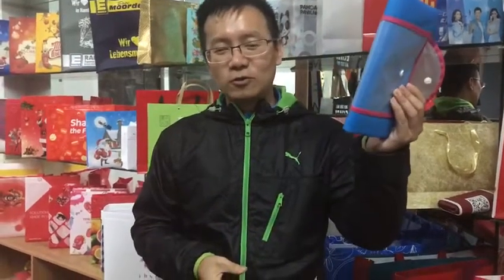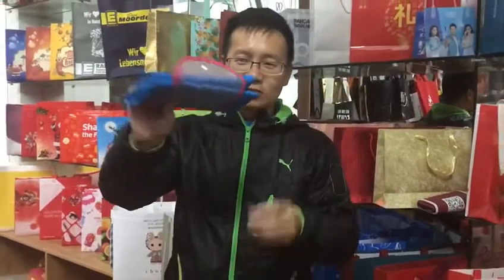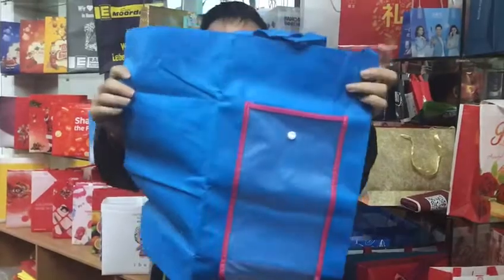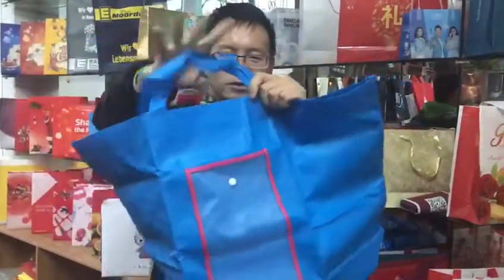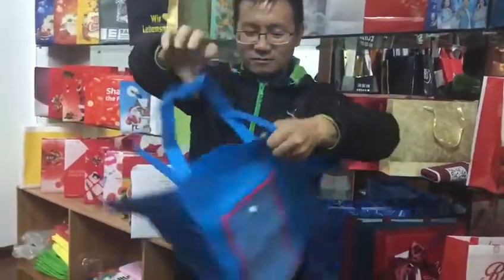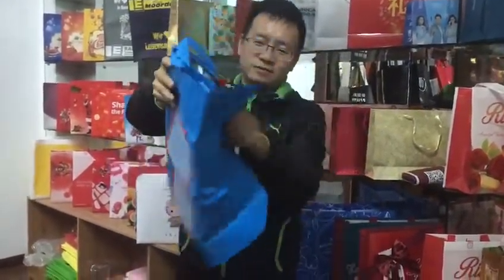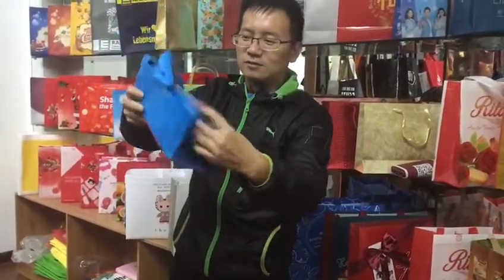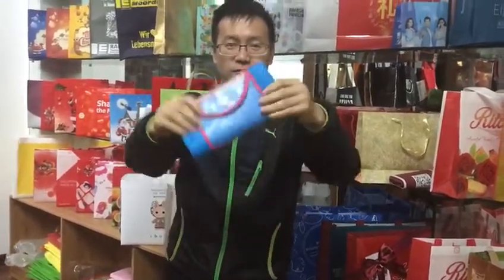Folding storage non-woven bag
Zhejiang Hotop Technology Co., Ltd. is a factory specializing on environmental items for more 10 years. Except shopping bags in PP woven, non woven, and RPET materials, we've extended our production range to items in PLA, washable craft paper, tyvek, cotton, jute, canvas, and PVC material. The products are waterproofing, recyclable and environmentally friendly, and they are widely used for shopping, promotion, advertising, travelling and clothing packaging.
Our factory has unique advantages:
1.We have over 10 years of professional experience in bags production,and a daily production capacity of 320,000 pcs
2.Our factory has conduct at least three inspection before product shipment to ensure the quality of our products.
3.Our team can timely reply to the customer's any questions within 2 hours, and timely and effectively solve any problems of the customer
4.Develops 2 new products every month.